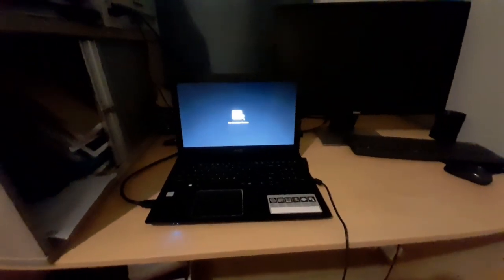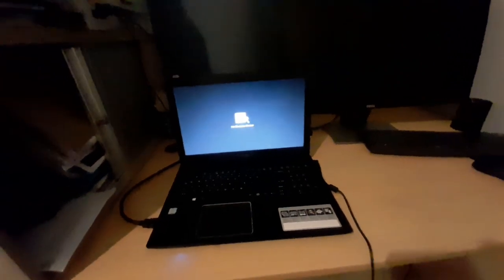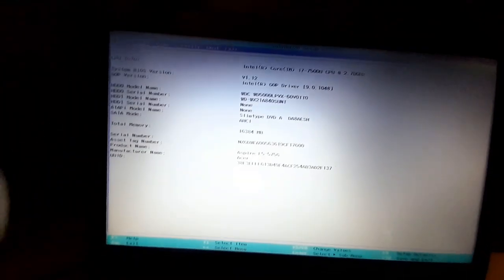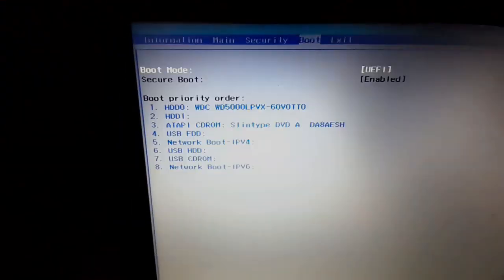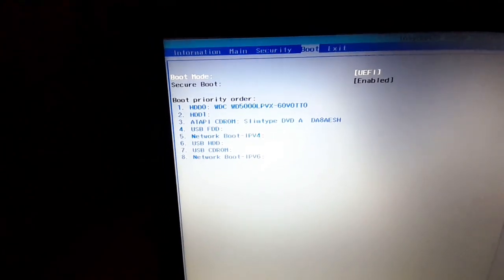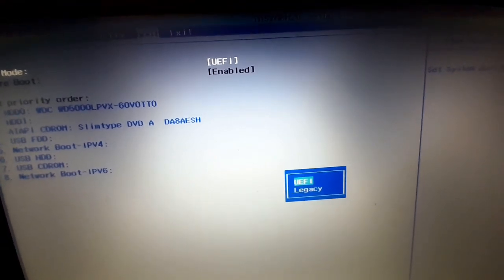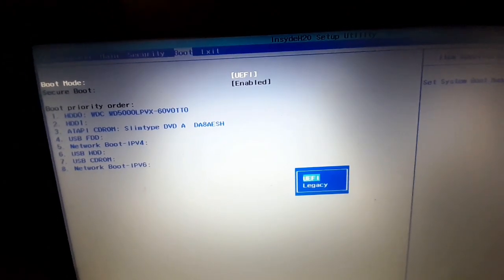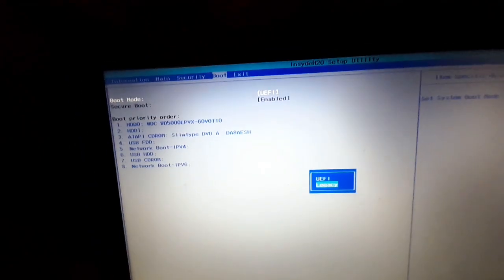No Bootable Device Error on Acer 100% FIXED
In this video, I'll show you how to fix the "no bootable device" error on Acer laptops. If you're encountering this frustrating issue, don't worry – I'll walk you through the steps to get your laptop up and running again. Whether you're a beginner or an experienced user, this guide is designed to be easy to follow. Watch now and get your Acer laptop back to normal in no time!